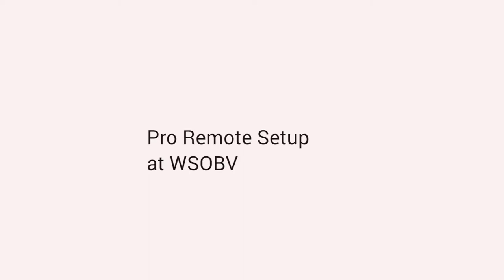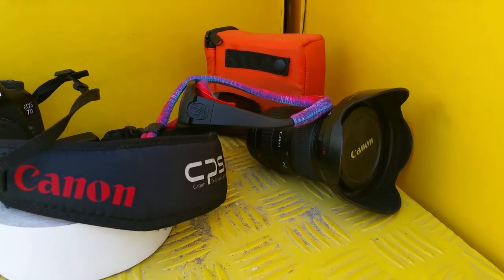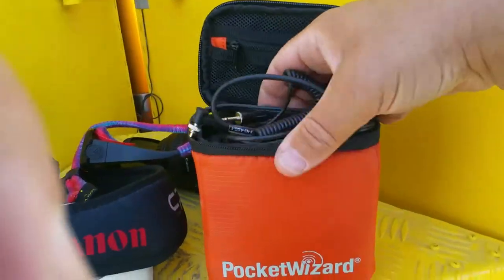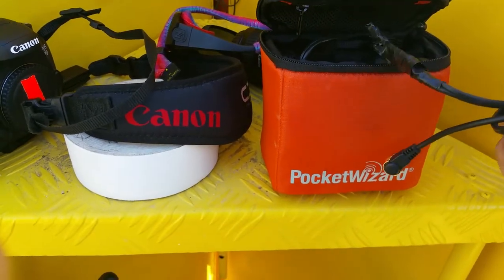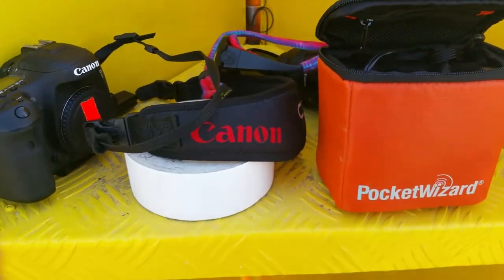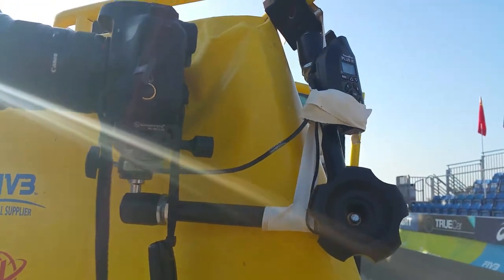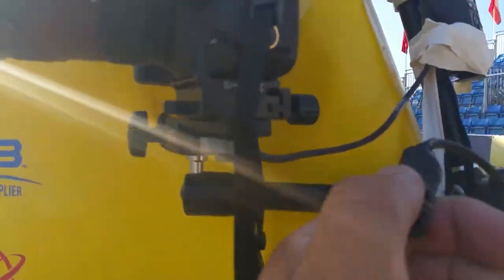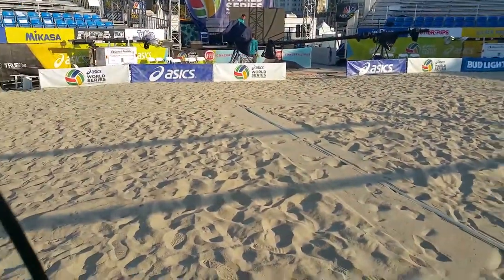Sports Photography - Setting up a Remote Camera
This is a quick demonstration for setting up a remote camera at a sporting event. There are countless ways to set up and operate the camera. This is setting up a remote at the net at the World Series of Beach Volleyball championship event.